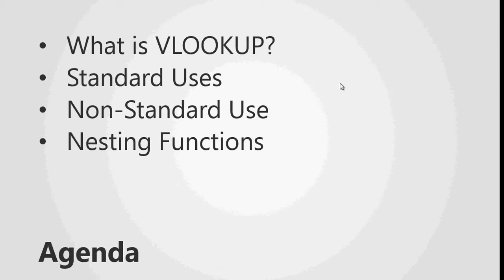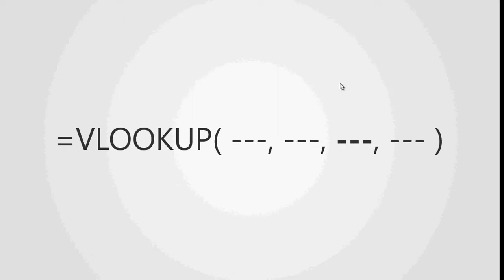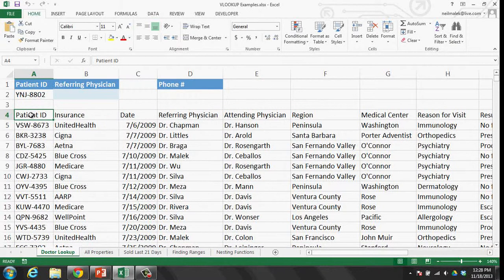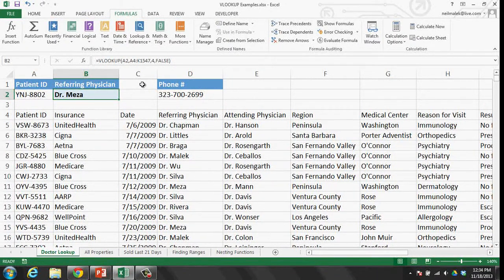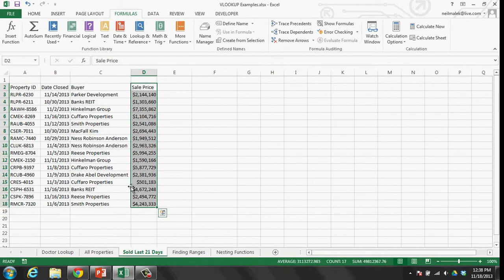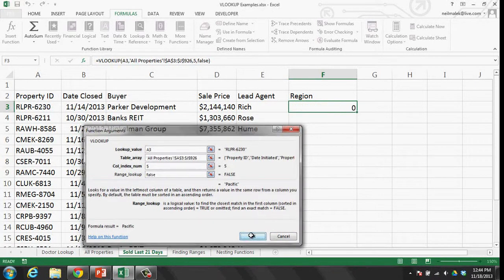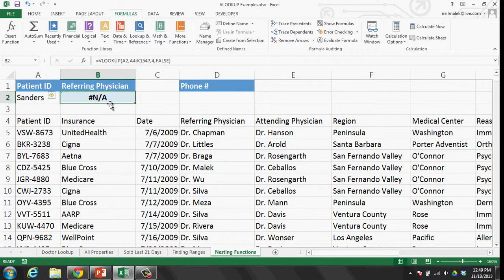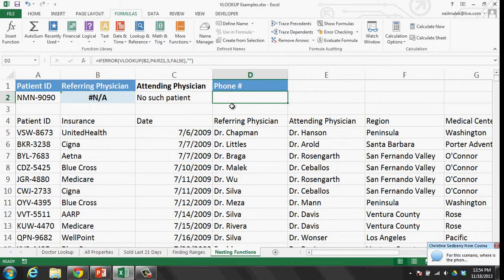Microsoft Excel VLOOKUP: Recorded Webinar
In this video, Neil Malek of Knack Training conducts a free webinar about the use of VLOOKUP in Microsoft Excel.